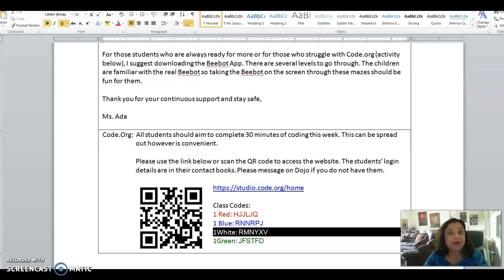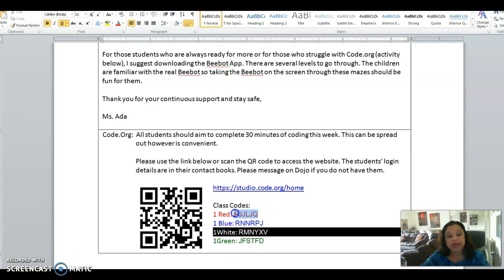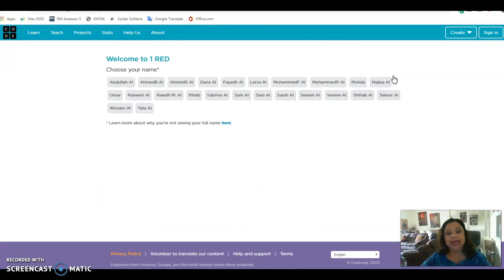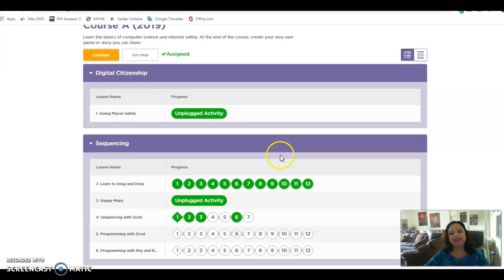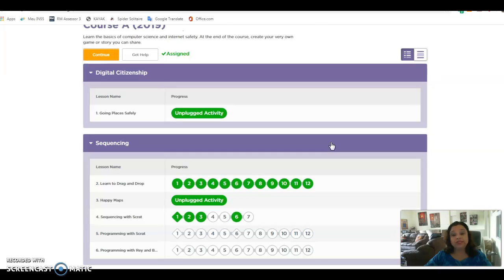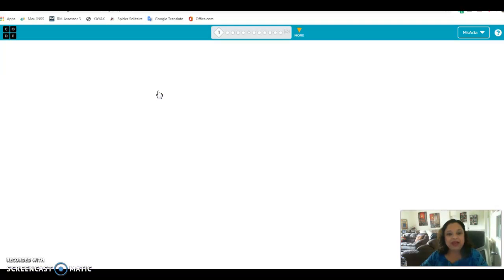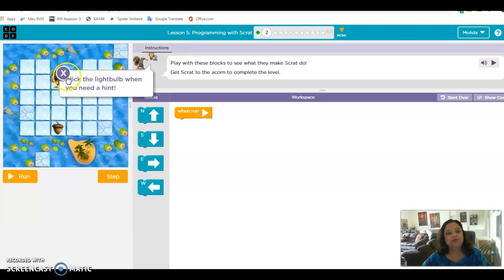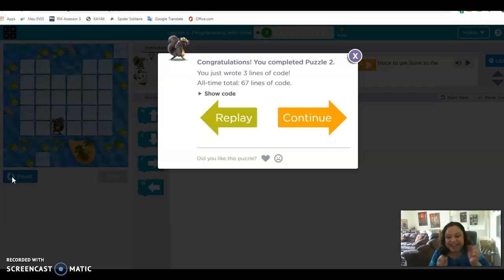T3 W1 ICT Y1 Ms Ada